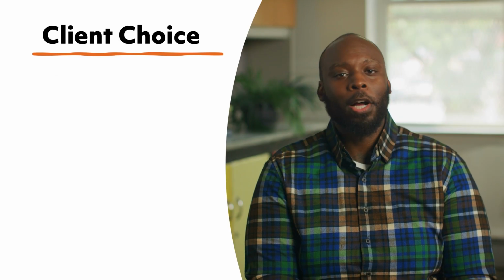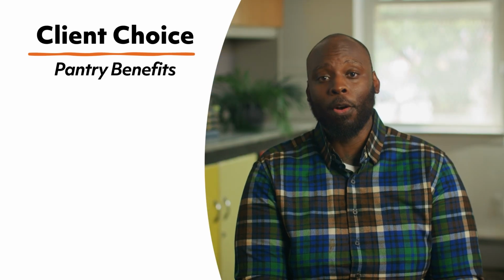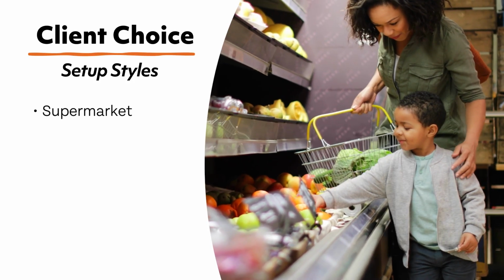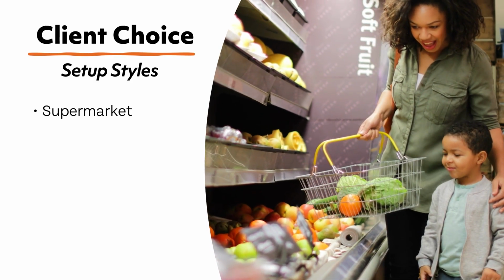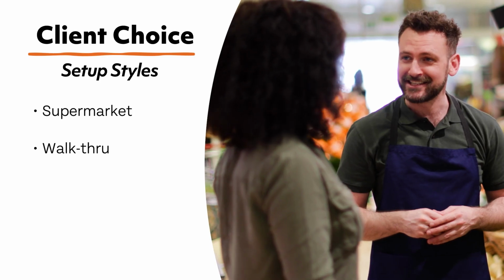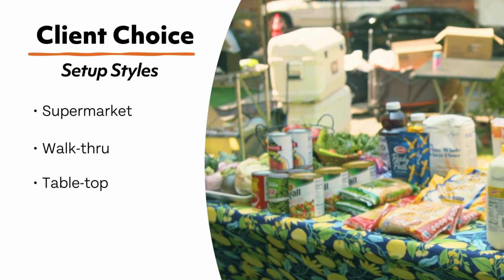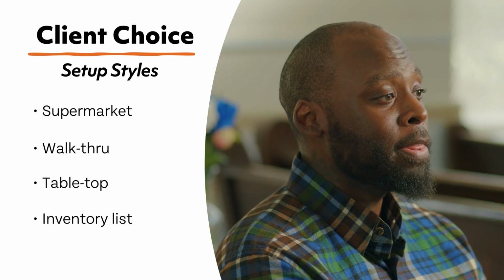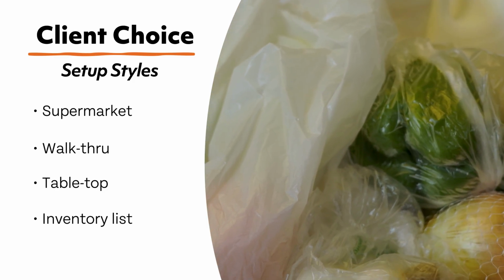Bronx Health REACH Healthy Pantry Initiative - Client Choice: The Evolution of the Community Pantry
Bronx Health REACH works with food pantries throughout the Bronx to help increase access to healthier foods. Food pantries receive training and technical assistance in the following areas: 1) client choice model; 2) promotion of healthful products; 3) emphasis on fruits, vegetables, whole grains and healthy staples through Healthy Eating Research (HER) Guidelines; 4) accommodating cultural preferences; 5) HPI toolkit; and 6) and identifying a champion. Bronx Heath REACH created videos for food pantries to use for their own review or for onboarding new staff or volunteers. This video is Chapter 4 - Client Choice: The evolution of the community pantry.